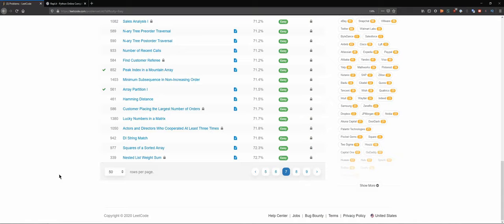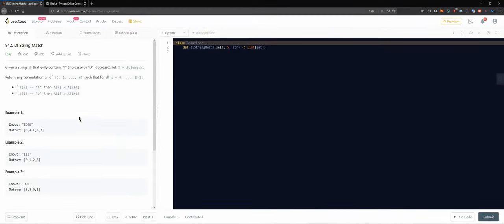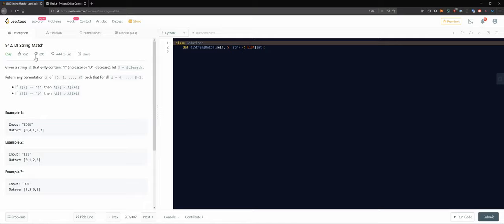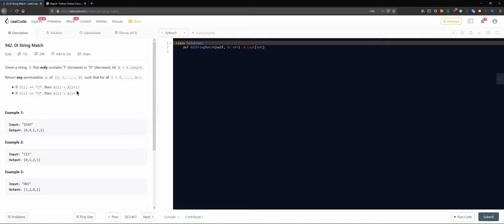942. DI String Match | Practice Technical Interviews Python + Leetcode